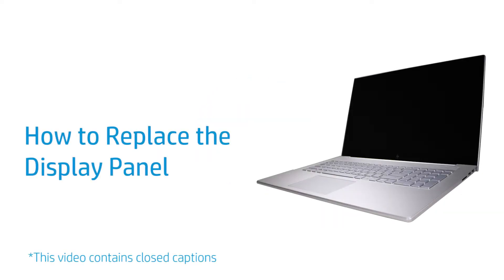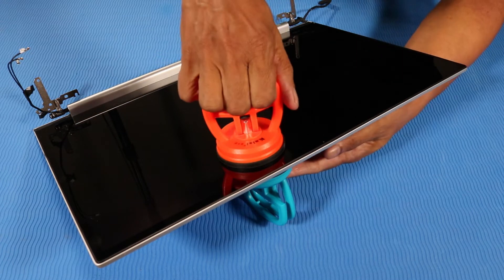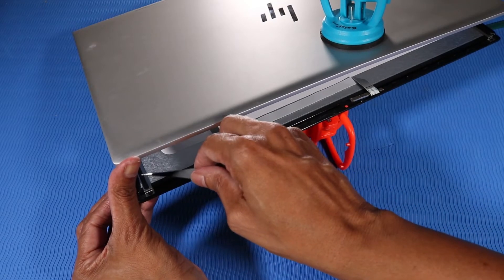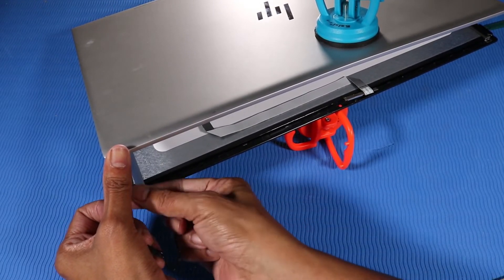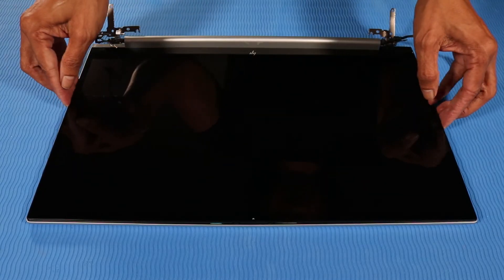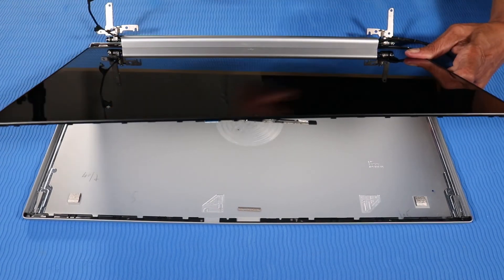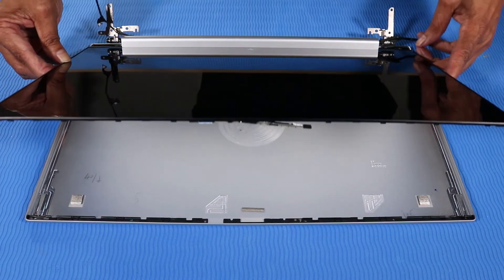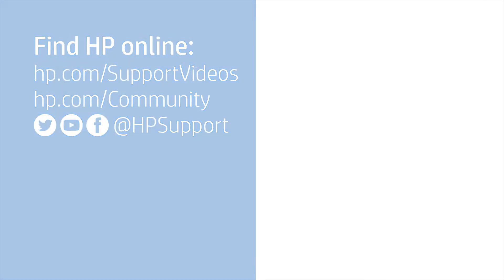Replace the Display Panel | HP ENVY 17-cg0000 Laptop PC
Learn how to remove and replace the display panel for the HP ENVY 17-cg0000 Laptop PC.

Follow these steps to remove and replace the display panel for the HP ENVY 17-cg0000 Laptop PC:
- Before you begin: Remove the base enclosure, battery, and top cover/keyboard.
- For removal, place two suction cups on the display assembly, one at the top of the panel, besides the webcam, and the other suction cup at the back of the display enclosure.
- Pull the two suction cups simultaneously to separate the display panel from the adhesive and retention tabs on the display enclosure.
CAUTION: When using the suction cups agents should take care not to break the webcam when separating the display panel from the display enclosure.
IMPORTANT: A non-metallic flat-bladed tool could be used to separate the lower edge of the display panel from the display enclosure.
- Grab the tab of the stretch-release tape on the right side of the display panel.
- Carefully, pull the stretch-release tape as horizontally as possible until the tape clears the display panel assembly.
CAUTION: If you break the tape it would be very difficult to remove the panel.
- The left stretch-release tape is removed in the same manner.
- Lift the display panel off of the display enclosure.
- Remove the display panel.
NOTE: The webcam and display panel cable are attached to the display panel. Remove the webcam and display panel cable from the display panel and attach them to the replacement display panel.
- For replacement, replace the two reusable pieces of stretch-release tape along the markings on either side of the display panel.
- Place the display panel into position on the display enclosure.
- Firmly, press down along the edges until the display panel is fully attached to the display enclosure.